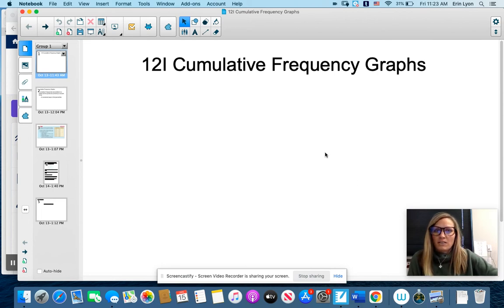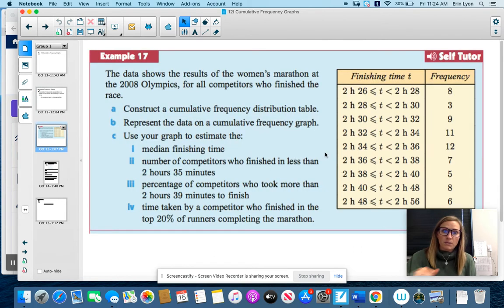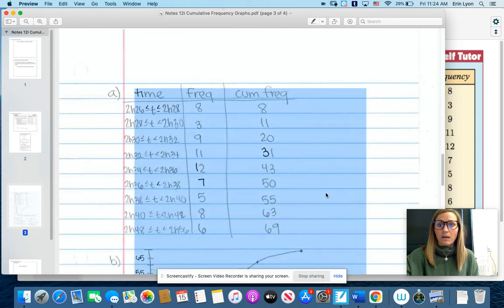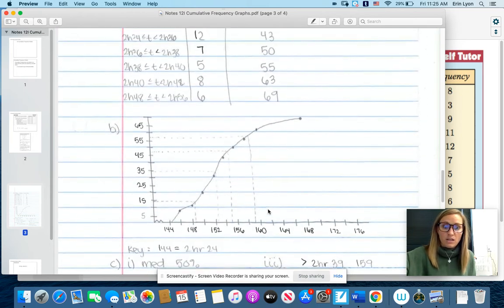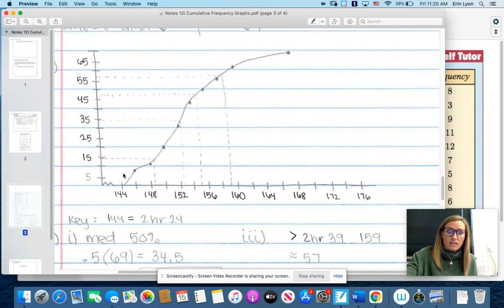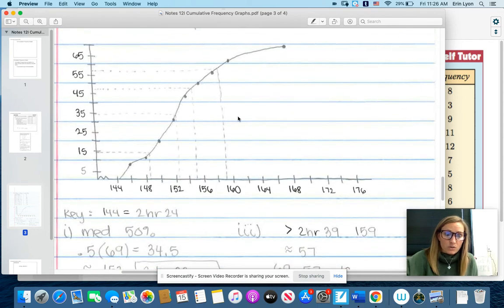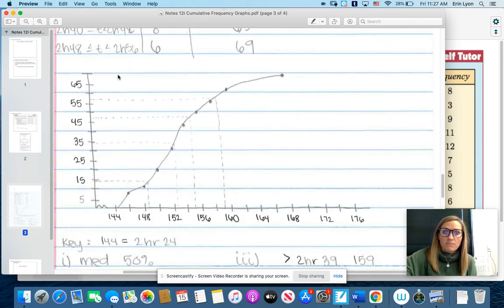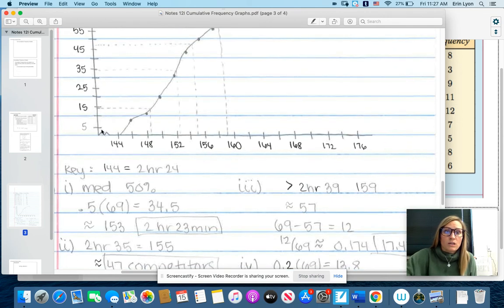12I Cumulative Frequency Graphs (Part 1)